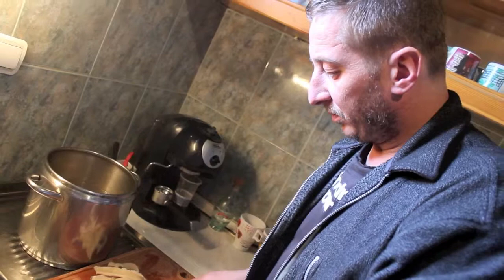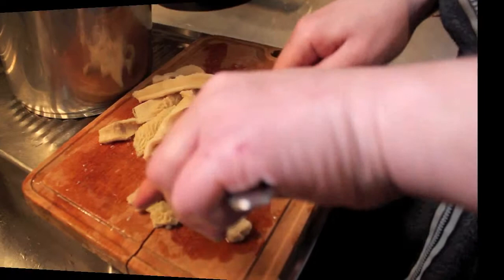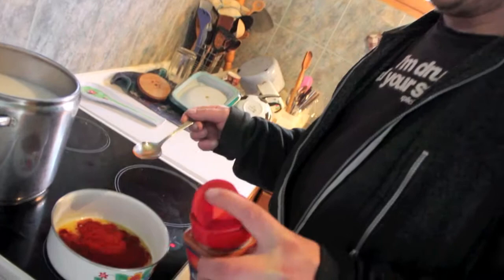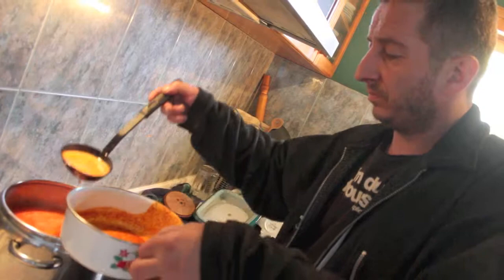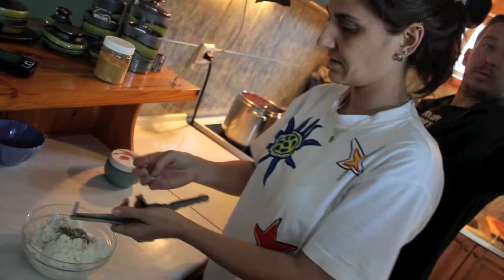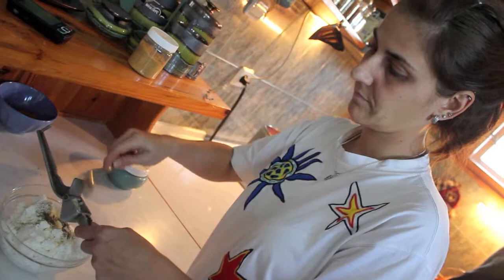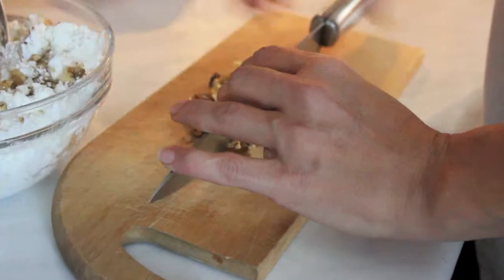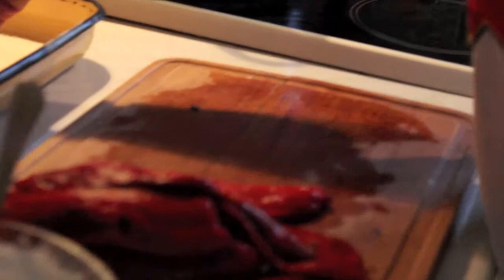THE WORLD COOKING VOL.1 BULGARIAN FOODS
COOK AHKEMBE AND CHUSHKA BURE DIRECTOR BY NORAITON IN SOFIA.